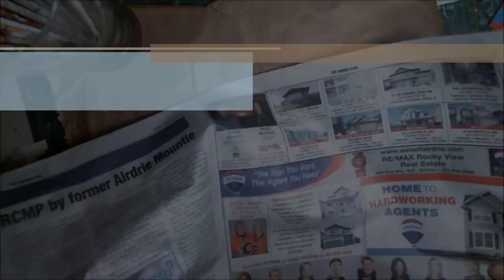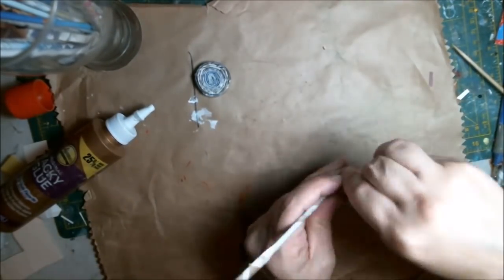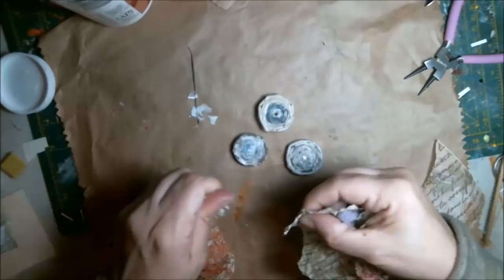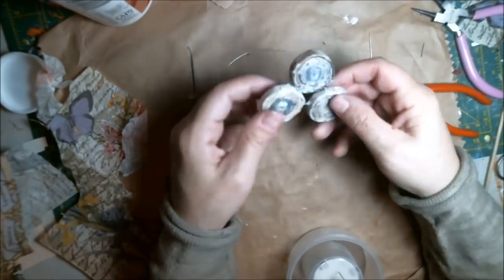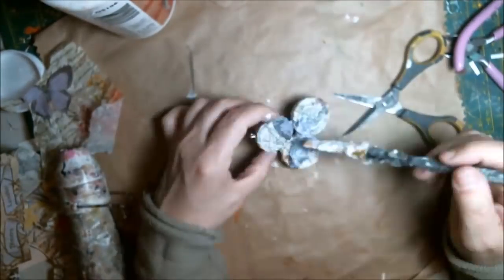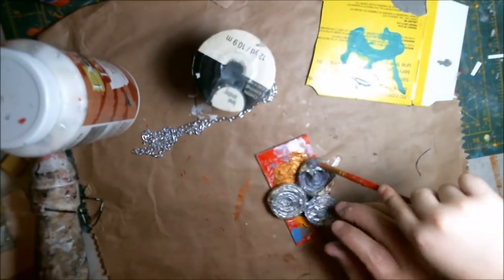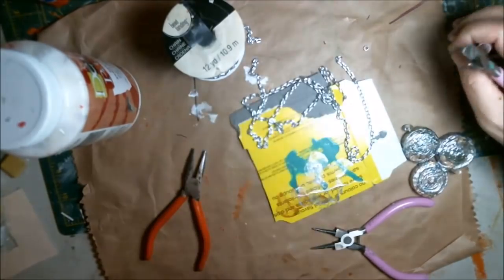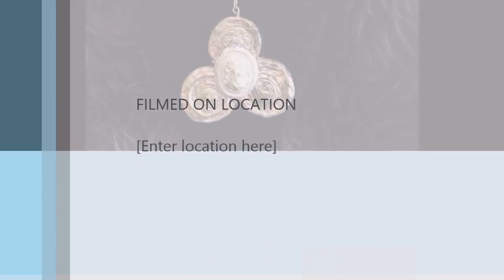30 Days of Paper Napkins with Paper (Day6)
Join Nicky Parr and myself in the International Crafters use your napkin stash 30 days challenge. Nicky Parrs YT International Crafters FB group